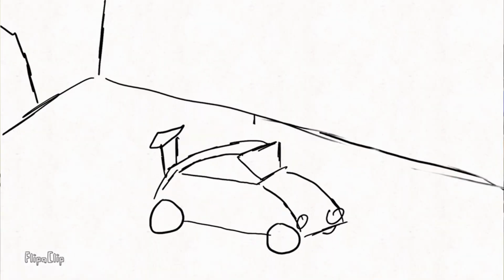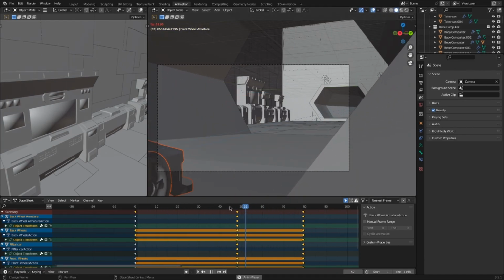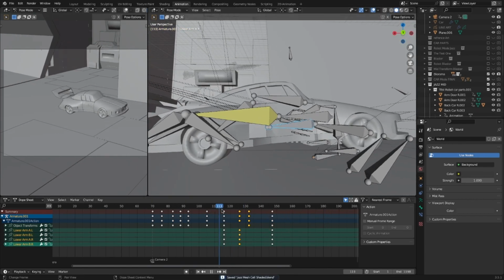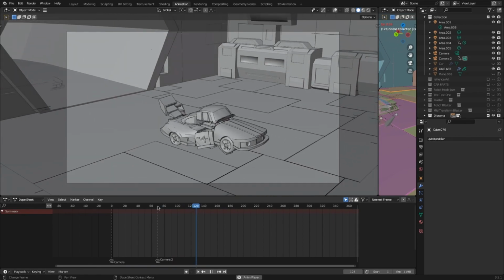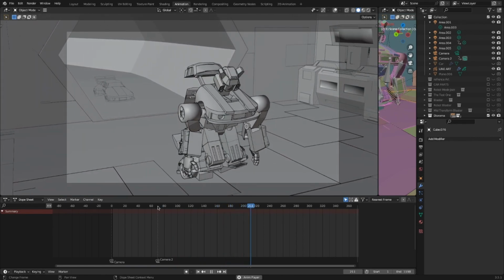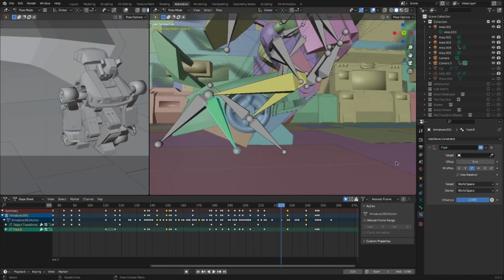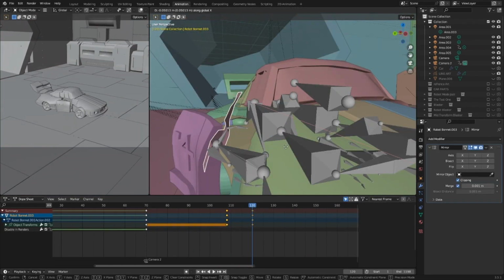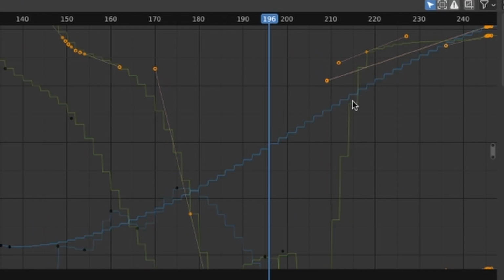Animating Jazz's Transformation In Blender!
Howdy! Welcome back to my Cell shaded Jazz project!
In this weeks part four, we finally start animating!
We're focusing on the transformation today, using the models we've previously made to try and make a fluid an natural transition from car to robot!